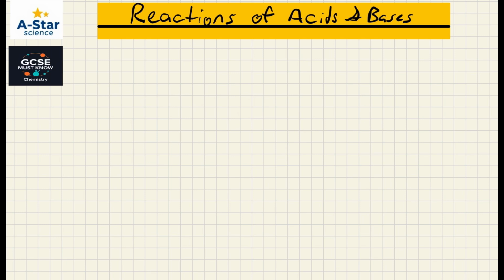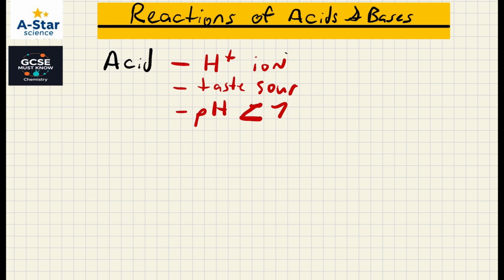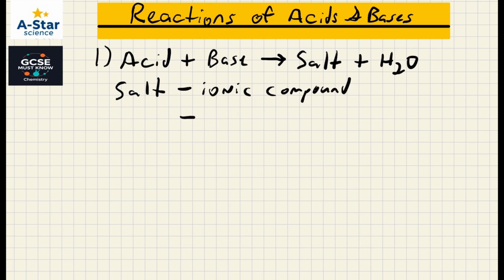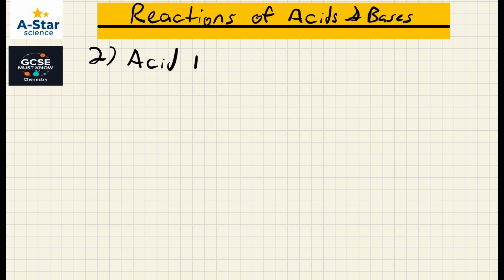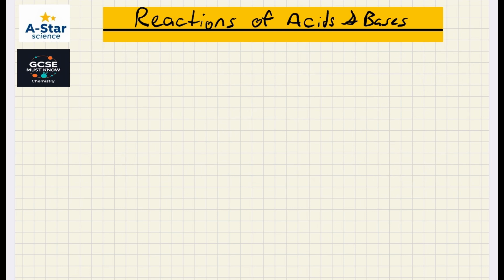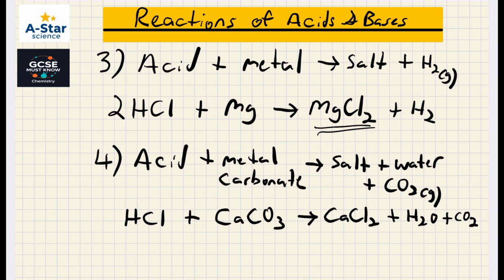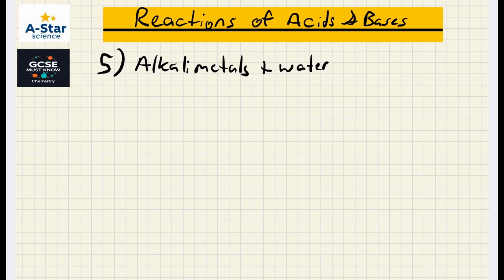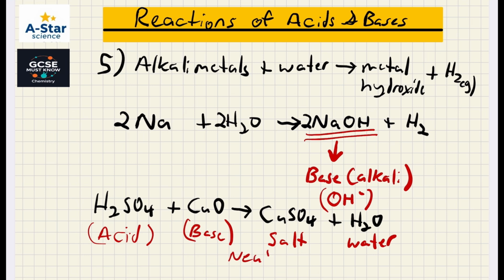Reactions of Acids & Bases [GCSE Chemistry - Must Know Series]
What are the reactions of acids and bases that you need to know for GCSE Chemistry?